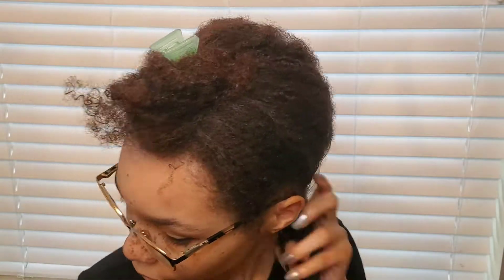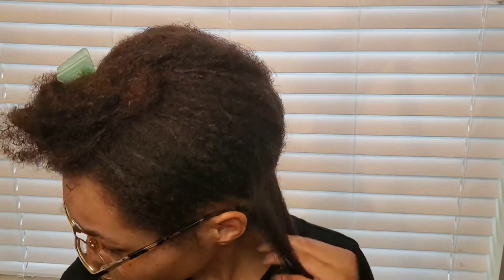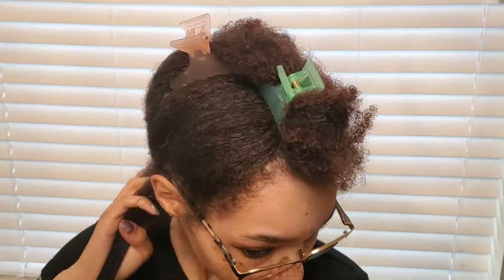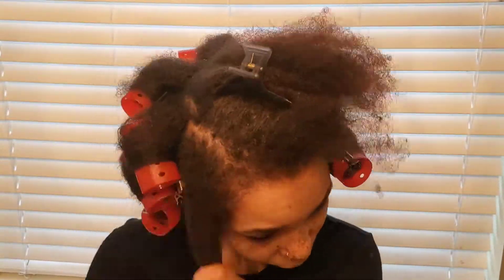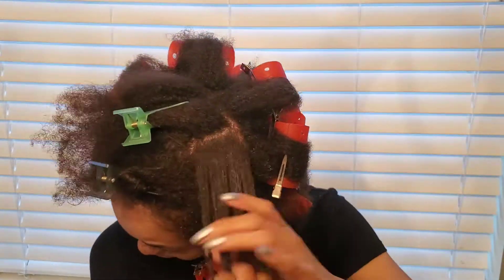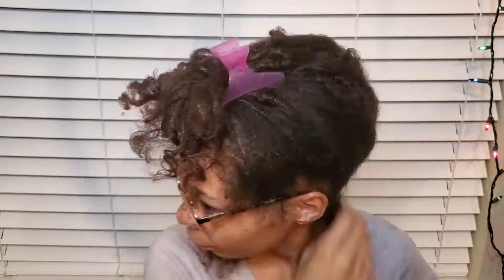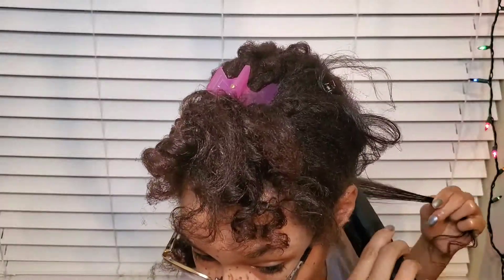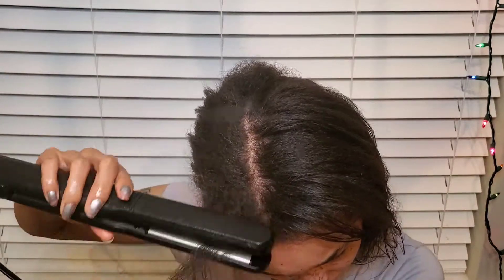Straightening my Natural Hair